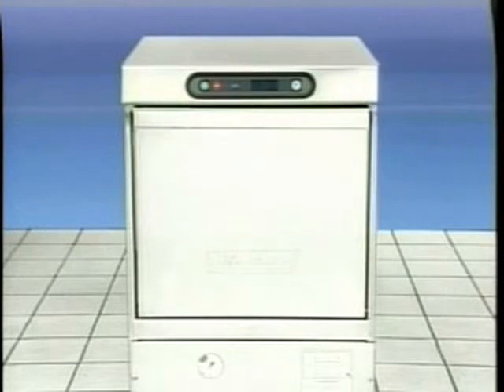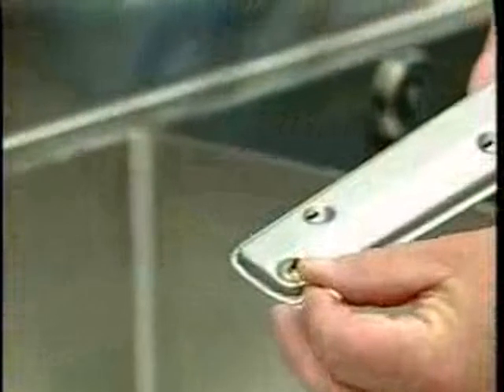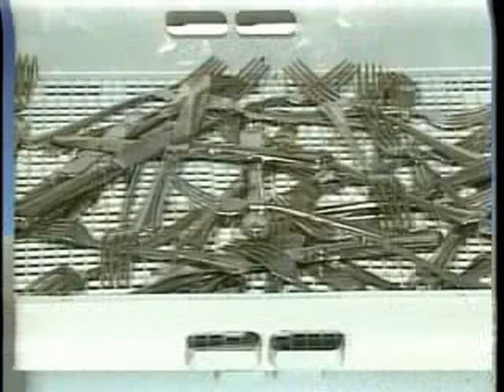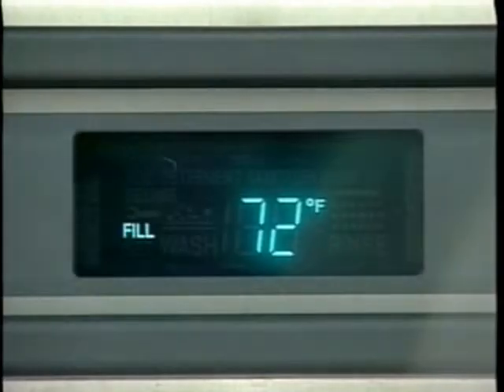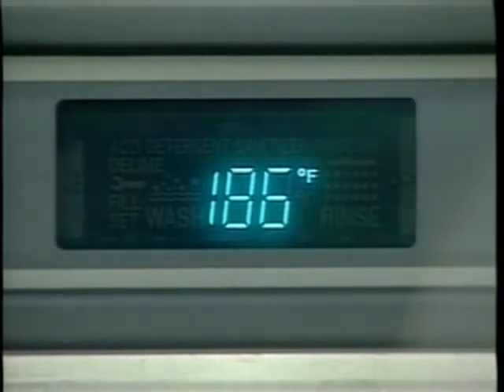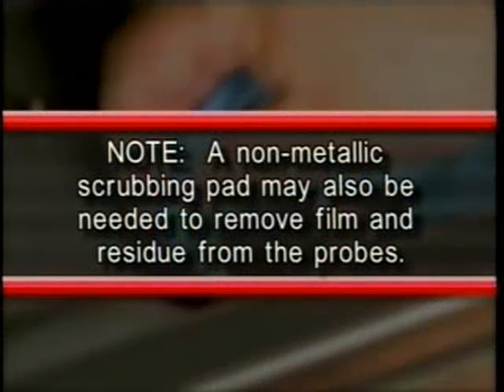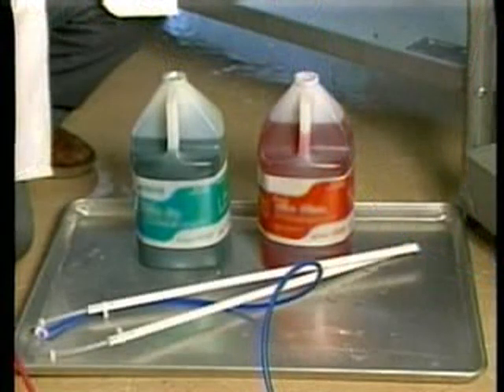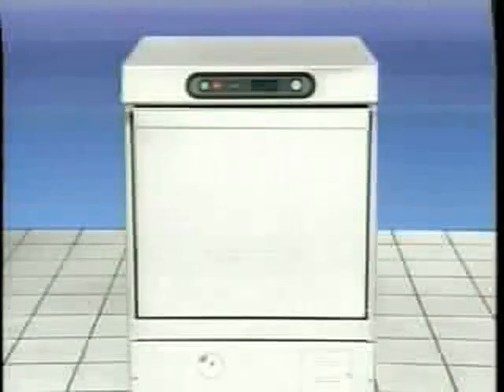Hobart LXi Undercounter Warewasher Training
This video is a supplement to the instruction manual that came with your Hobart LXi dishwasher.